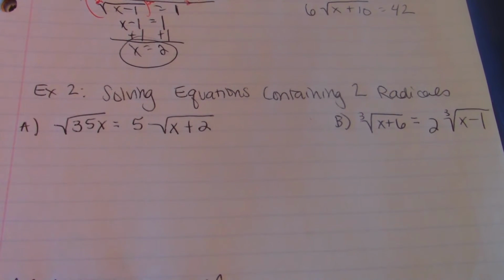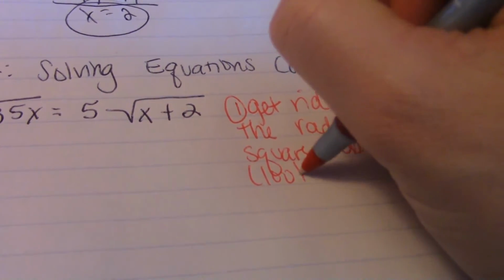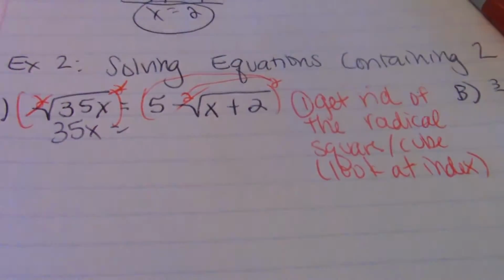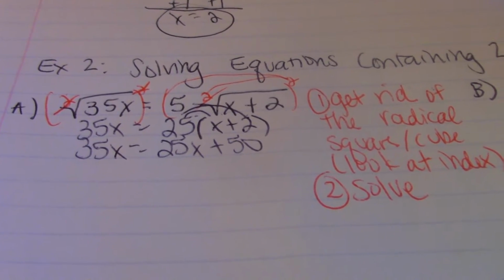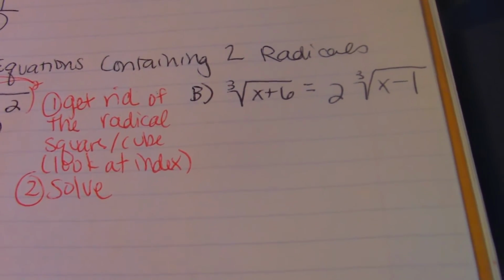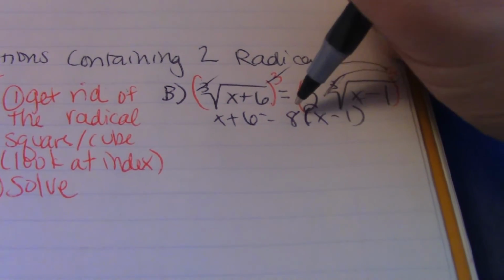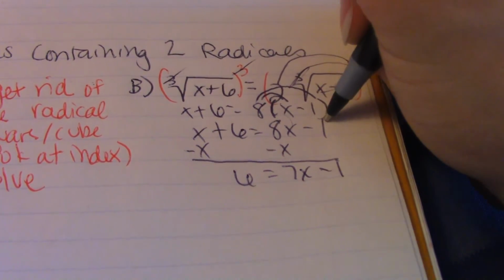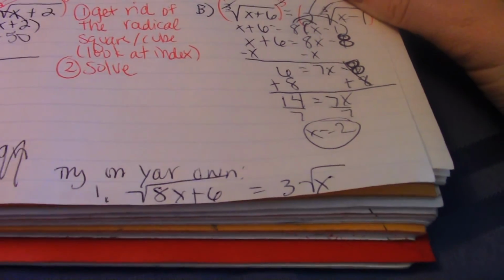8.8 Solving Radical Equations ex 2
Radicals on Both Sides